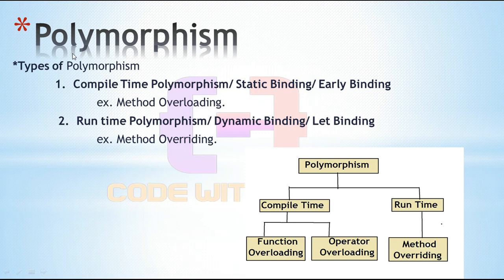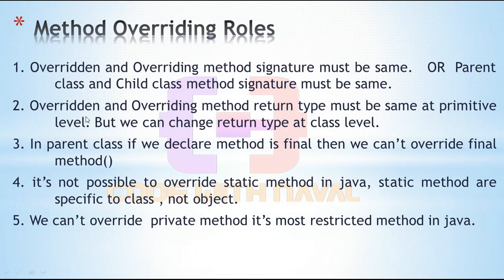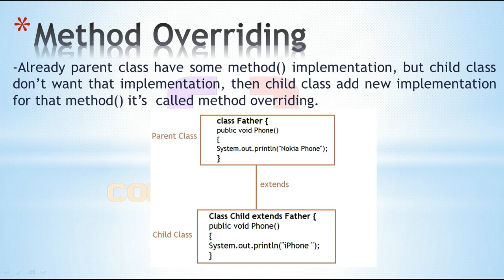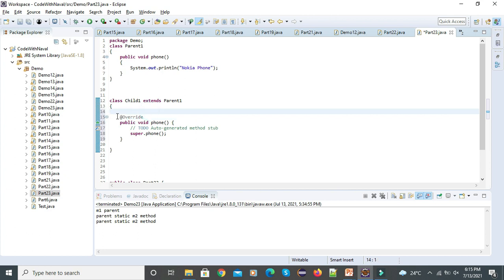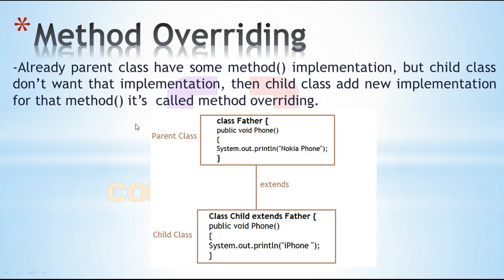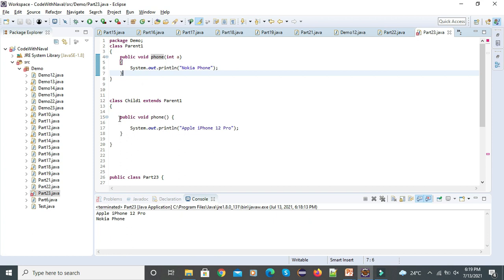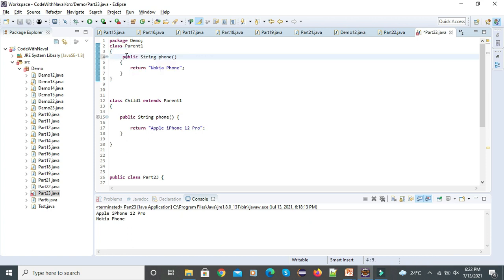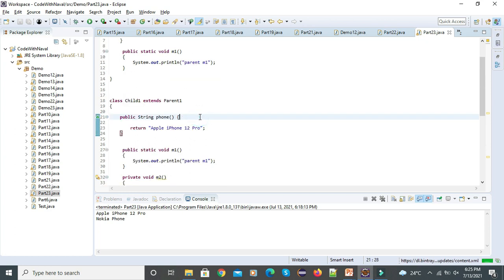Java Polymorphism (Method Overriding) Real Life Examples | 2022 | Java Part -23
➤𝗧𝗢𝗣𝗜𝗖𝗦 𝗖𝗢𝗩𝗘𝗥𝗘𝗗
Method Overriding

-Already parent class have some method() implementation, but child class don’t want that implementation, then child class add new implementation for that method() it’s  called method overriding.

Method Overriding Roles

1. Overridden and Overriding method signature must be same.   OR  Parent       class and Child class method signature must be same.
2. Overridden and Overriding method return type must be same at primitive  level. But we can change return type at class level.
3. In parent class if we declare method is final then we can’t override final  method()
4. it’s not possible to override static method in java, static method are  specific to class , not object.
5. We can’t override  private method it’s most restricted method in java.

➤𝐉𝐚𝐯𝐚 𝐅𝐫𝐞𝐞 𝐂𝐨𝐮𝐫𝐬𝐞 𝐀𝐥𝐥 𝐕𝐢𝐝𝐞𝐨𝐬
1. 𝑾𝒉𝒂𝒕 𝒘𝒆 𝒍𝒆𝒂𝒓𝒏 𝒊𝒏 𝒕𝒉𝒊𝒔 𝑱𝒂𝒗𝒂 𝑪𝒐𝒖𝒓𝒔𝒆. :-

➤𝗖𝗛𝗔𝗡𝗡𝗘𝗟 𝗧𝗔𝗚𝗦
►codewithnaval
►codebynaval
►codder
►naval